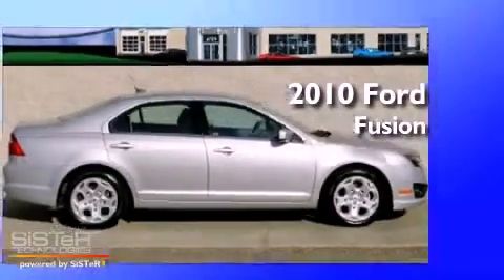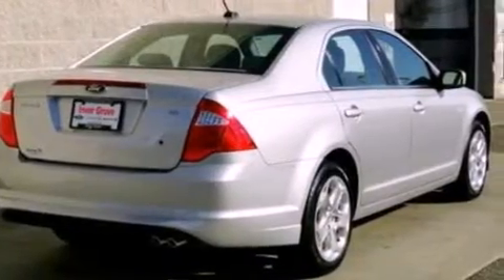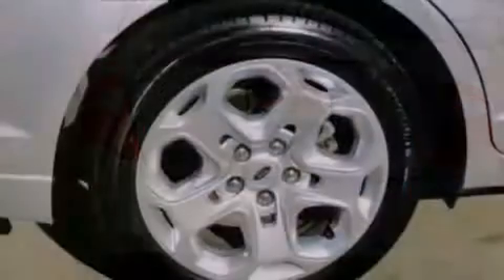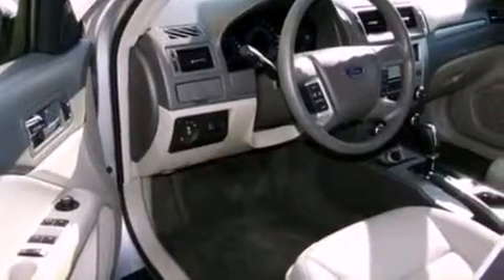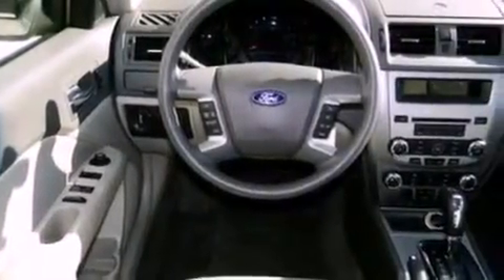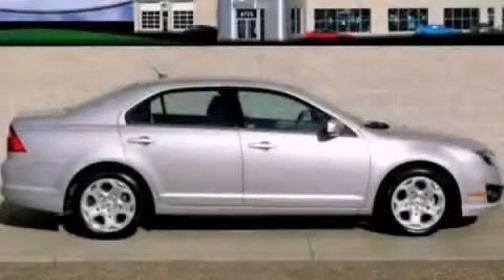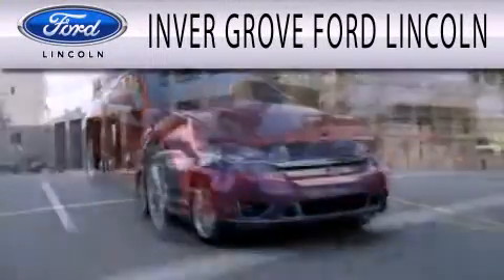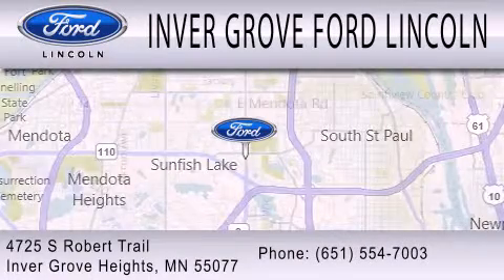2010 FORD FUSION MN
Year : 2010

 Make : FORD

 Model : FUSION

 Engine : 2.5L I4

 Trans . : AUTO

 Exterior : BRILLIANT SILVER METALLIC

 Miles : 22,663

 4725 S Robert Trail